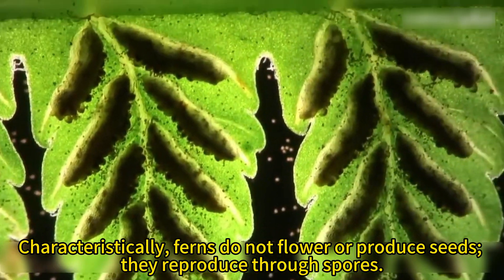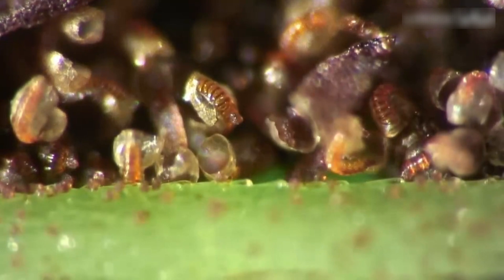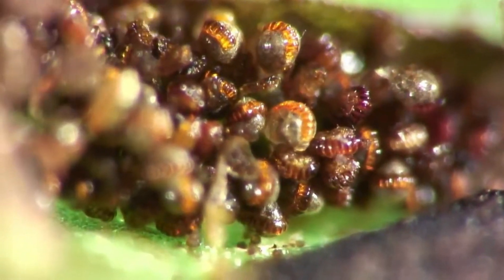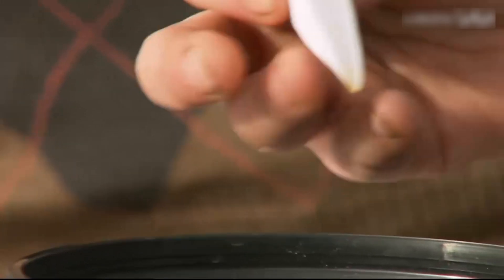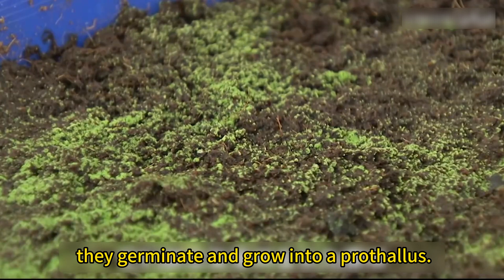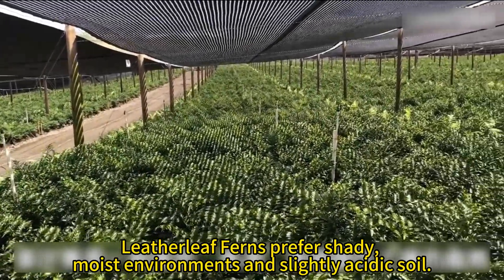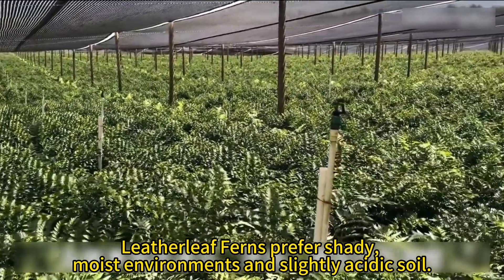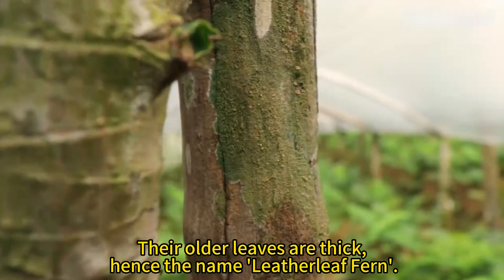The Life Cycle of Leatherleaf Fern | Modern Agricultural Planting and Harvesting of Fern Leaves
Ferns are among the oldest terrestrial plants, with more than ten thousand existing species found worldwide.
Some species are widely used in horticulture and decoration for their beautiful foliage.
The Leatherleaf Fern, known for its attractive shape, sleek form, and rich green, glossy, leather-like leaves, is also referred to as Iron Fern, Lisa Fern, Fernleaf, and Pi Fern among other names.
Its leaves have a long lifespan after cutting, surviving in water for about a month, making it an emerging global cut foliage plant and one of the most popular materials in the floral industry.